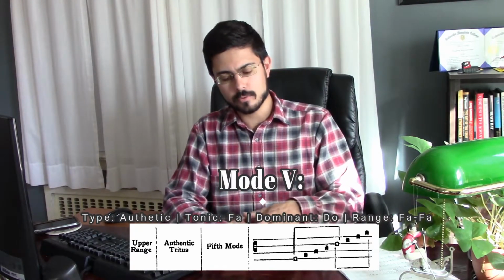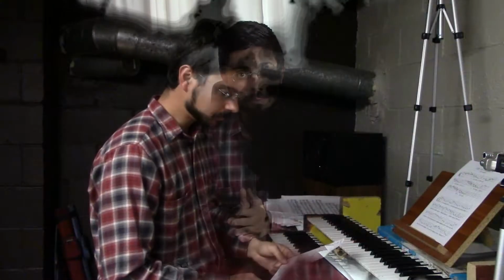Chant Talk, Ep. 1 - Accompanying Gregorian Chant Mode V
Welcome to the first official episode of "Chant Talk," the new series where we discuss any and all things related to Gregorian Chant! In this episode, we'll cover accompanying Mode V.

Patrick Torsell is the Music Director at Mater Dei Latin Mass Community in Harrisburg, PA. Please visit us!